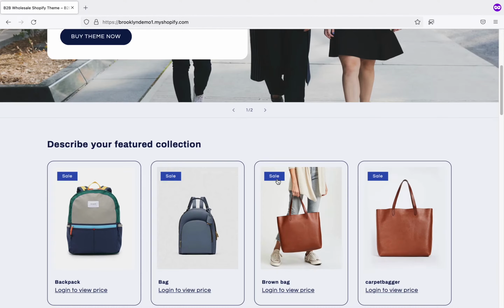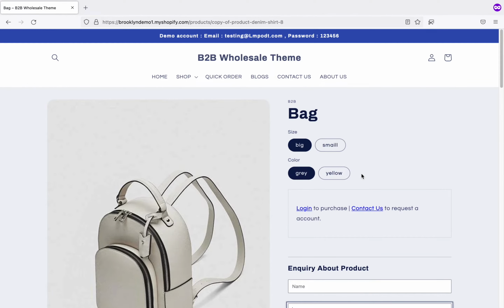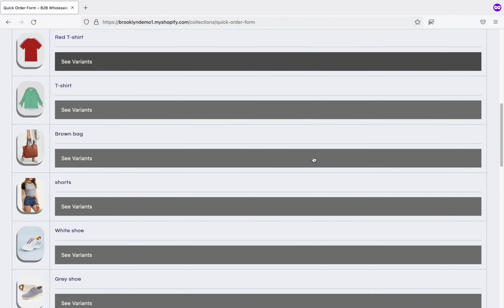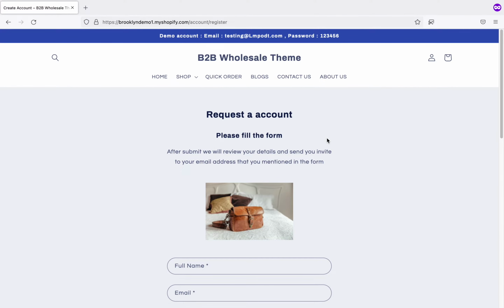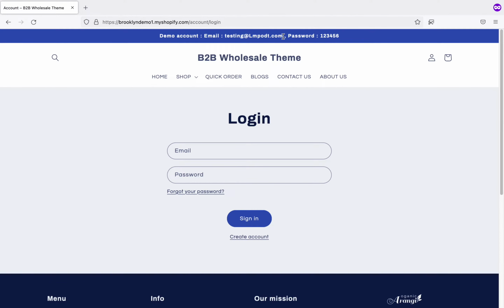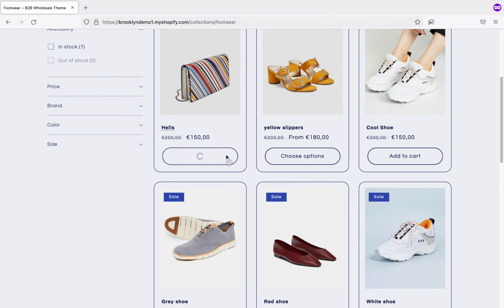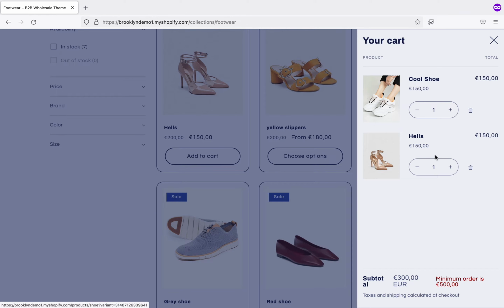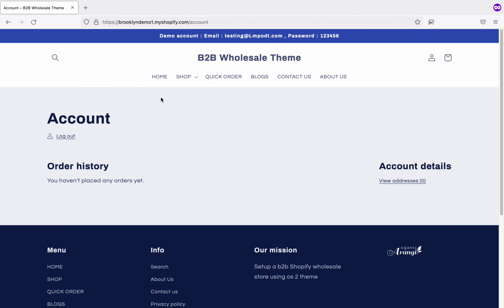Create WHOLESALE WEBSITE without Shopify plus - 2025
Shopify wholesale store setup without shopify plus plan. You don't need any app to setup the wholesale area in shopify. You just need to install the theme.

( Discount Running)

Features :
- Multiple layout possible
- No apps
- No shopify plus account only basic plan needed
- Quick Order form
- Minimum cart value
- Customers can view website pricing after approved wholesale customer